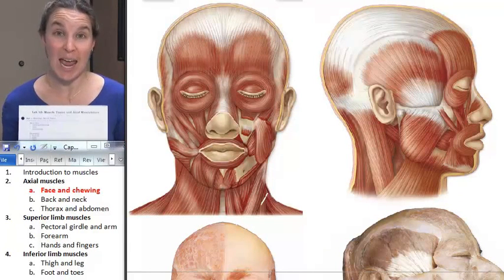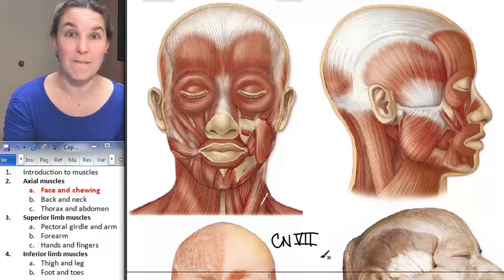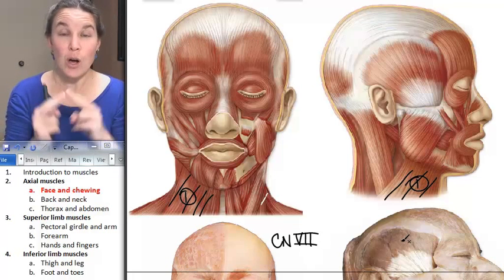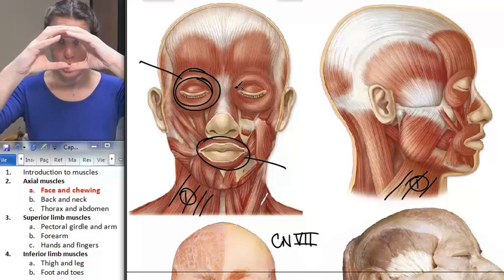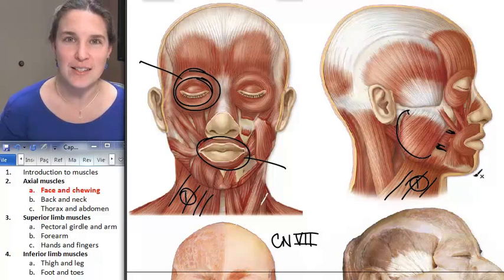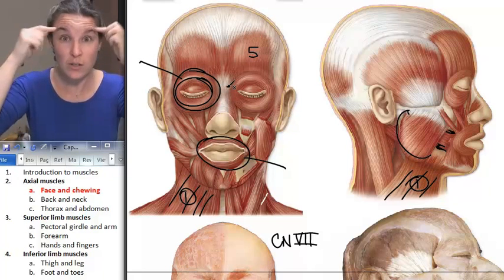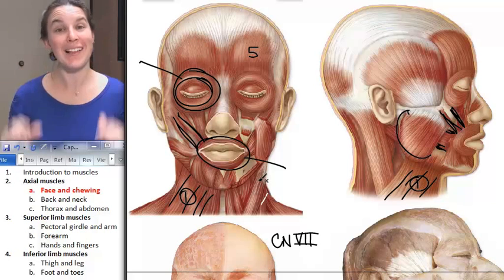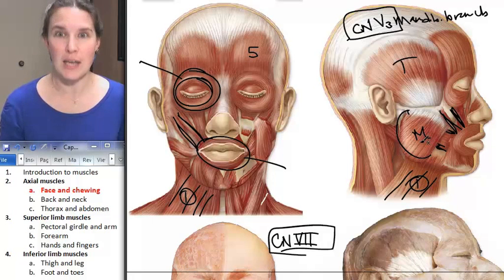Face Muscles ☆ Human Anatomy Course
) Learn more about Face Muscles. This human anatomy lecture has been made by Wendy Riggs, for the College of the Redwoods.